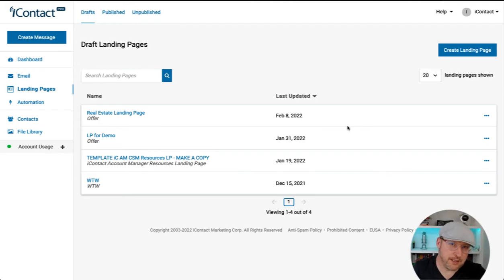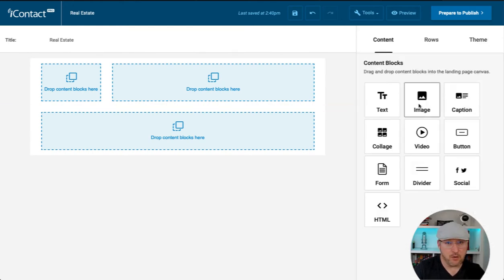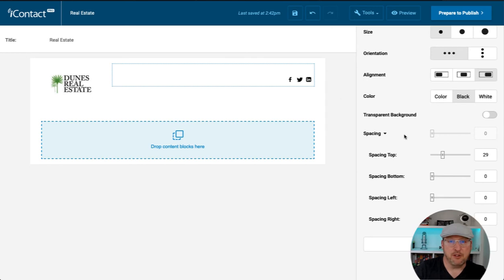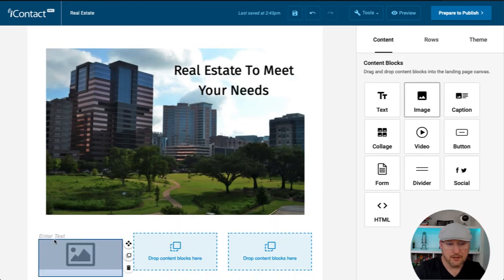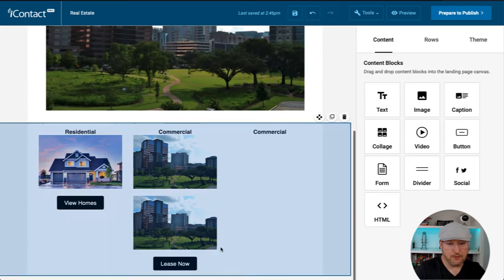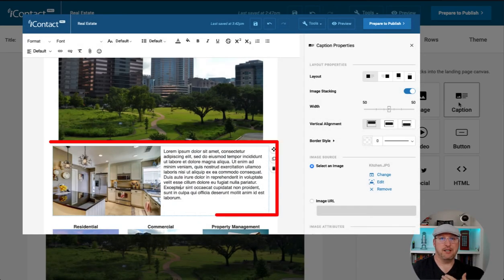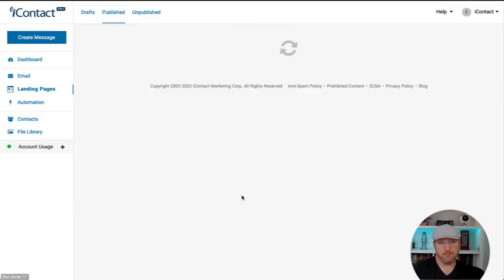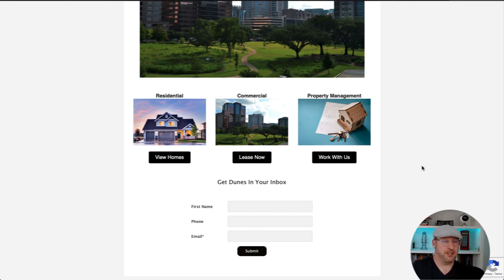Supercharge Your Email Campaigns With These Landing Page Features in iContact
Contact has been helping small businesses send email since 2003!

This video is a feature overview for iContact's Landing Page feature. What is covered:
- 00:19 Getting started
- 01:19 Adding content
- 01:40 Adding images
- 02:23 Adding social media icons
- 03:34 Editing images ( filters, text, crop, etc.)
- 04:26 Stacking elements
- 05:17 Saving time with duplication
- 06:42 Adding forms
- 07:29 Captions, collages, video embed, and HTML blocks
- 08:02 Tools: save, undo, redo, spell check, and preview
- 08:21 Themes
- 08:44 Publishing, obtaining link and embed code
- 09:29 Reporting: Visitors, clicks, sources, form submissions, new contacts, export and segmentation

Our channel exists to help business owners and marketers send emails that matter . We cover lots of cool topic such as email marketing, email design, landing pages, marketing automation, segmentation and more.